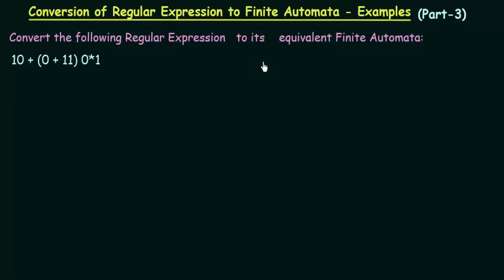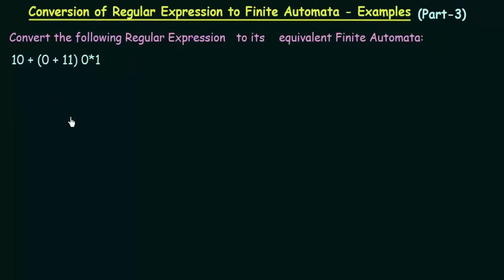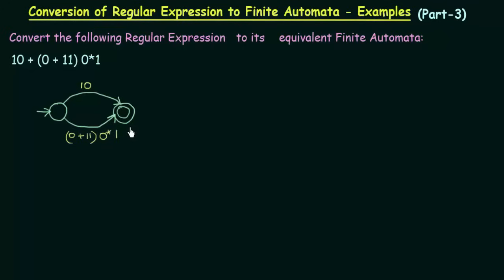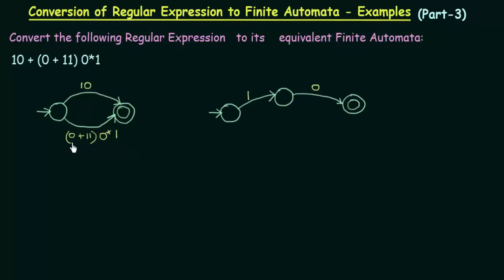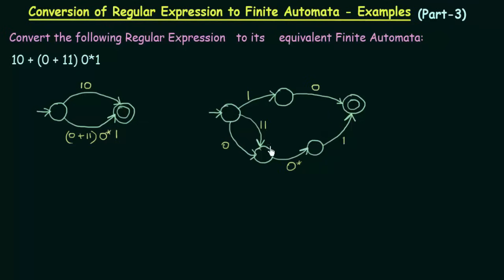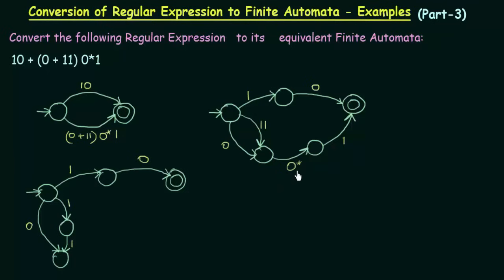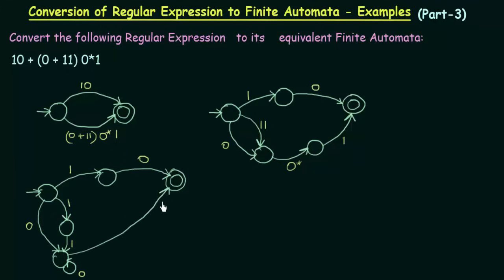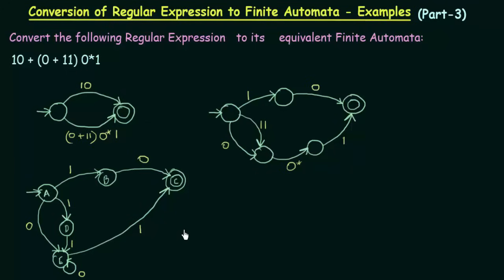Conversion of Regular Expression to Finite Automata - Examples (Part 3)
TOC: Conversion of Regular Expression to Finite Automata - Examples (Part 3)
Topics discussed:
This lecture shows an example of how to convert a Regular Expression to its equivalent Finite Automata.